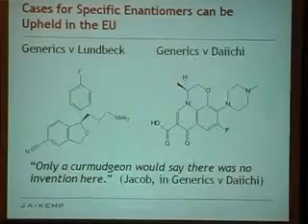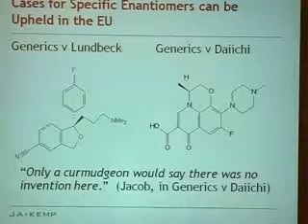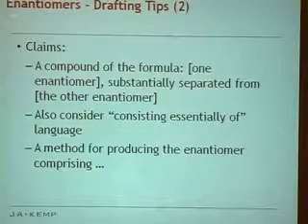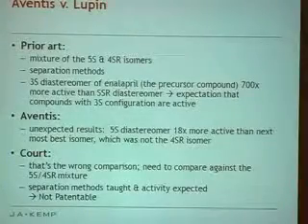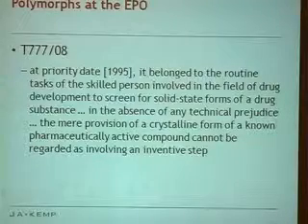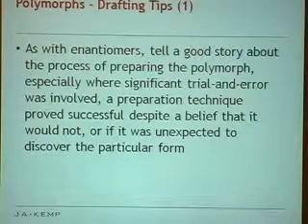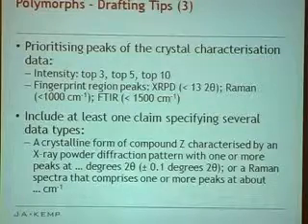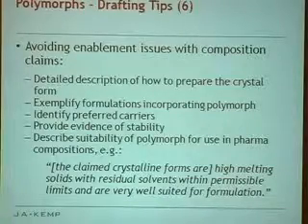DR.KEWAL LIKHYANI at GIPC 2013,Bangalore,India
Dr. Likhyani is President of IP2Revenues, LLC. He retired as a DuPont Director of Licensing & Joint-Ventures, and a Patent Fellow, where he negotiated multi-million dollar deals with entities, such as Tulsa University , Brookhaven National Laboratory, Univ. of Delaware , Lenzing, Pavilion, Polyonics , Virginia Tech, Drexel, and MIT, and forged strategic alliances in Thailand, China, India and Taiwan.